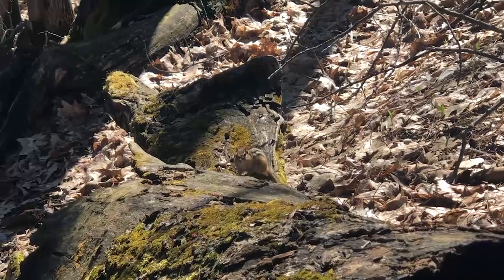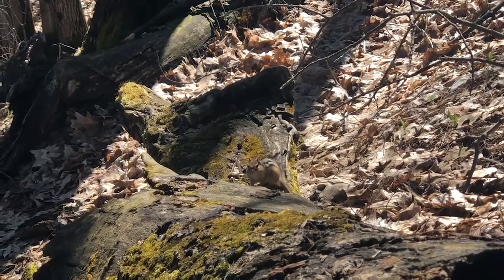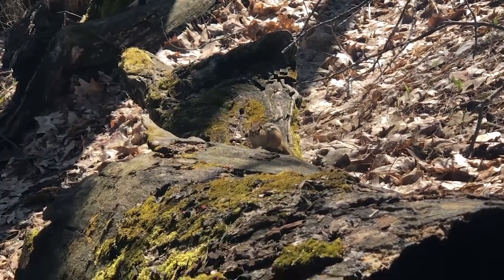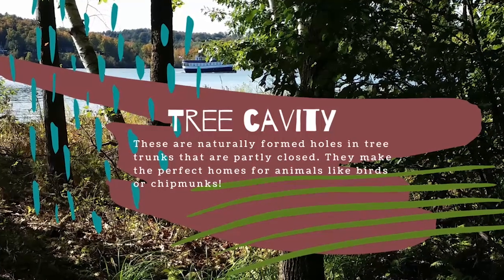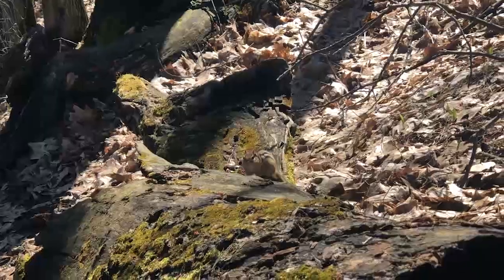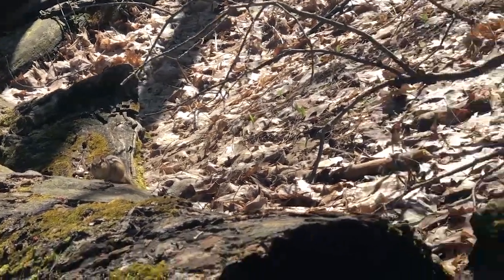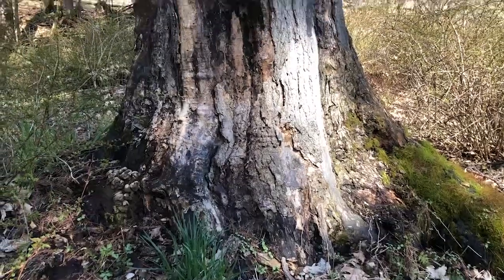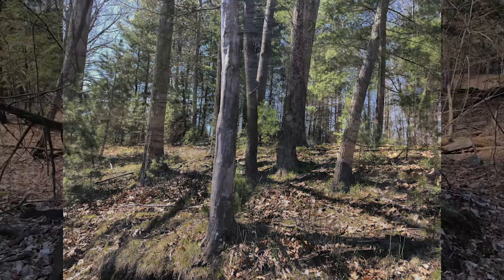"Life in the Forest with the Vermont Land Trust" with Katherine Hancock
Ideal for 3-5 grades. Join us each Friday at 11:00 AM to learn with Katherine Hancock at Vermont Land Trust’s Bluffside Farm about what makes forests special in Vermont. In this series, you’ll investigate the forest as a whole and the unique parts of trees and forest life that often go unnoticed.